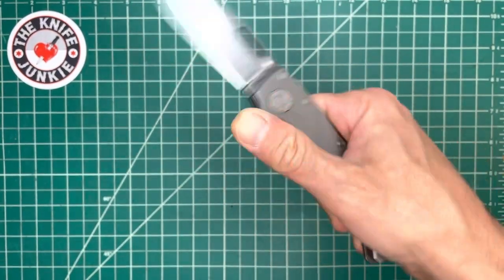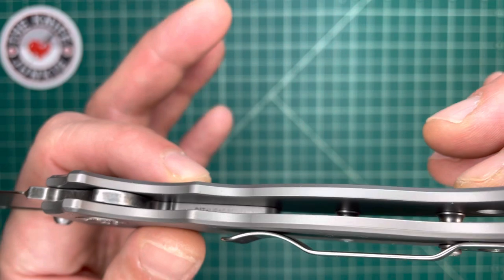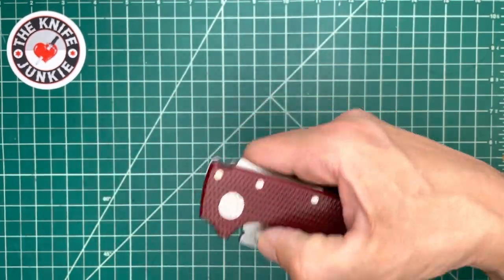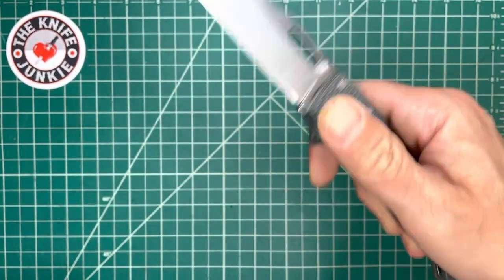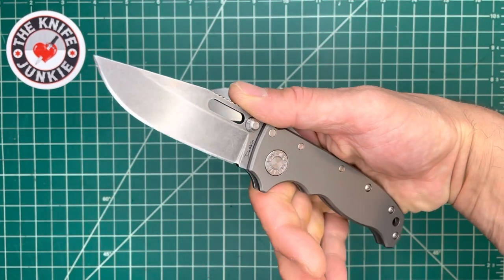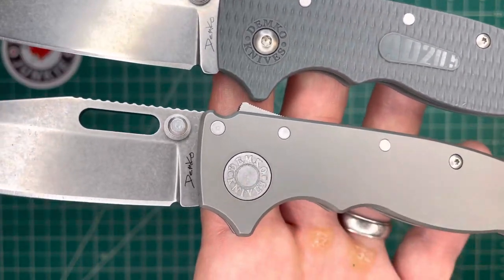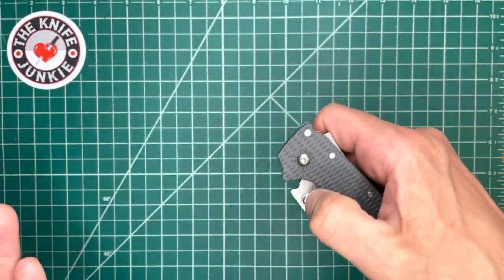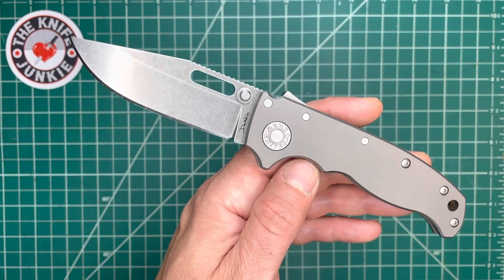Demko Knives AD20.5 KnifeCenter Exclusive 3v & Titanium -- Check it Out!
My good buddy Jock from @Jocksknife on IG graciously loaned my his new KnifeCenter exclusive 3V and titanium Demko Knives AD20.5. This is an ultra-lux version of the AD20.5 and the best I've handled. No doubt this will be a very capable  workhorse of a knife, I cannot wait to see it in the beautiful pictures Jock takes if his knives/dogs/surroundings. Thanks Jock!!

🔪 SHOPPING FOR A KNIFE 🔪
The Knife Junkie Knives for Sale Webpage --